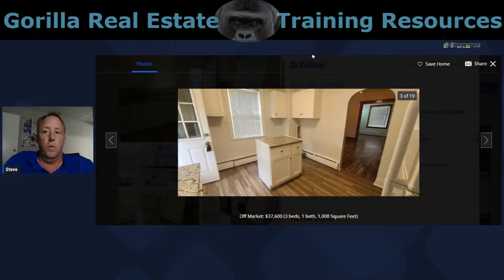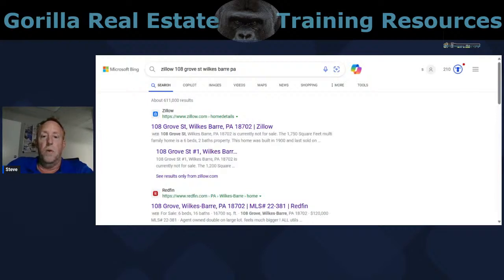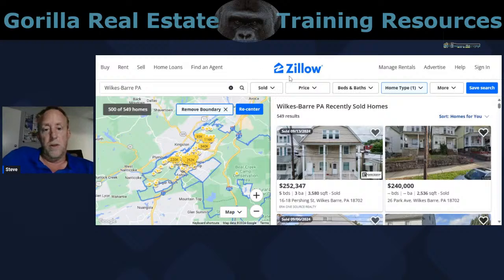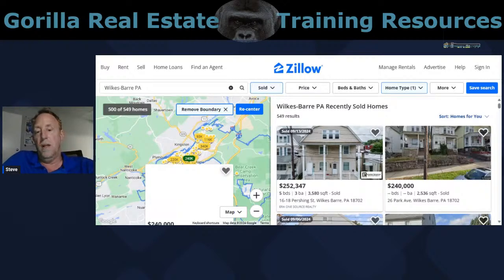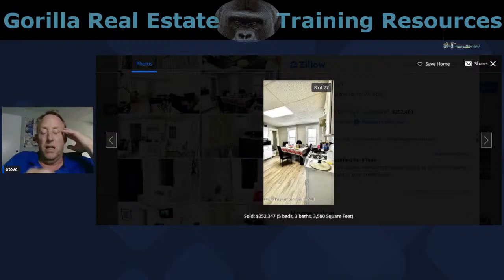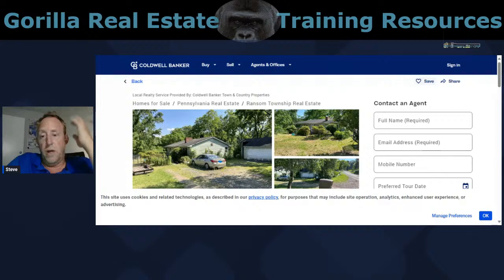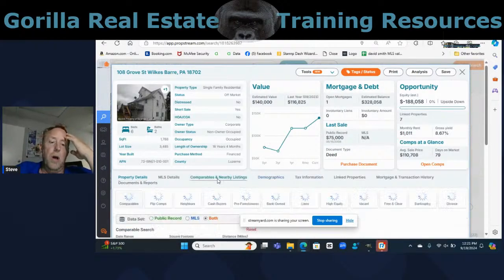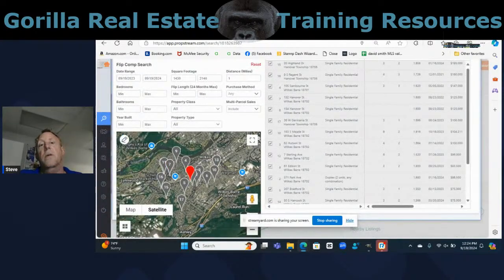ASSET Mastermind Sept 19